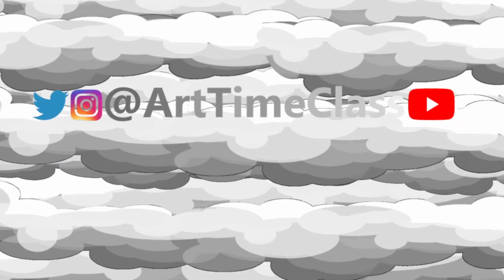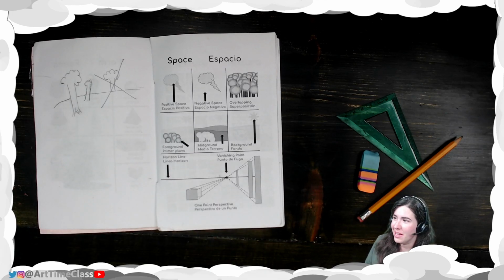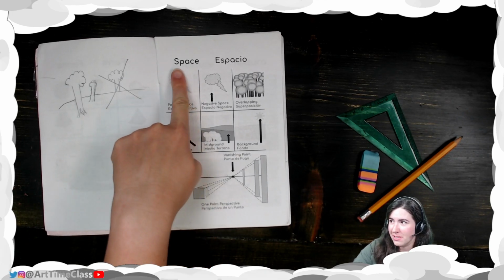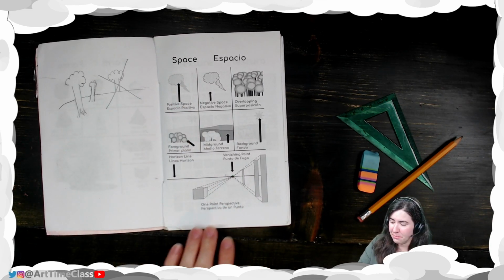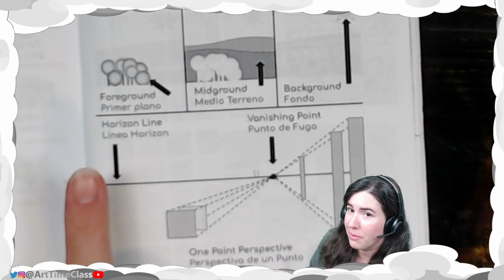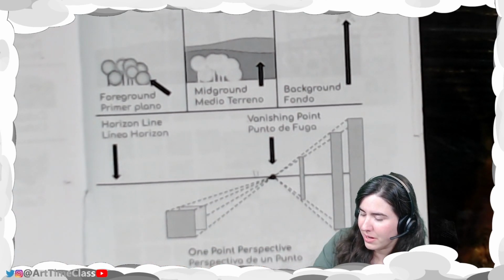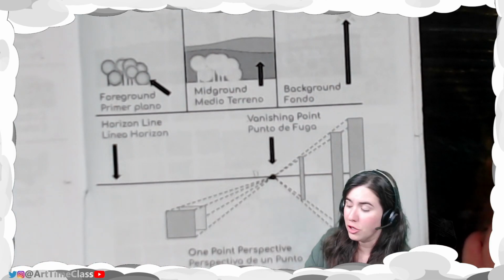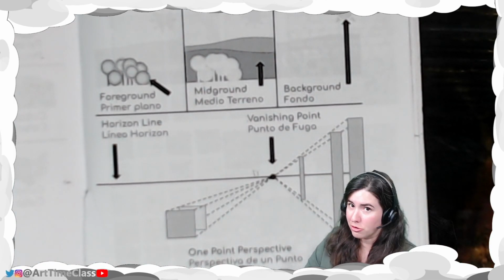One Point Perspective Road